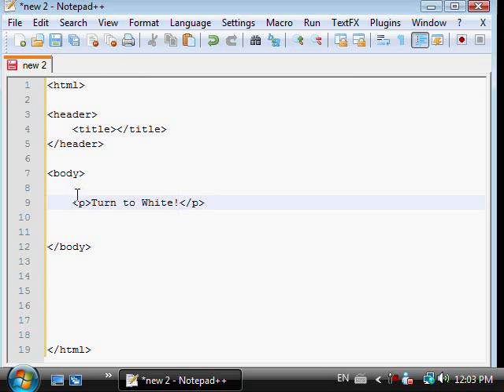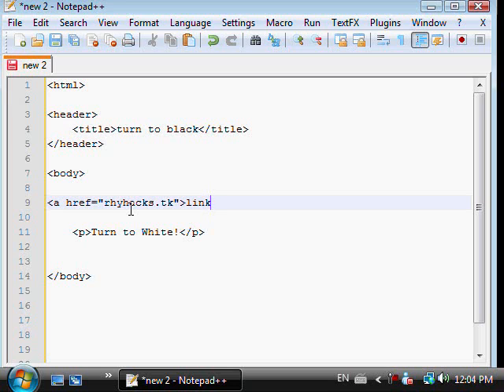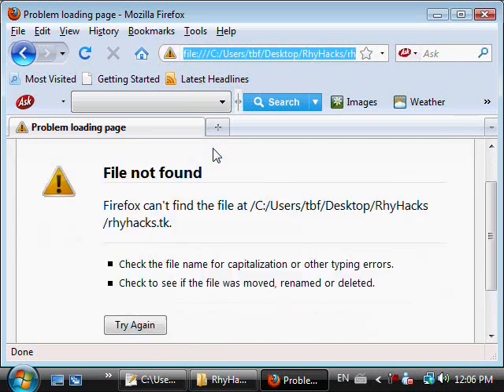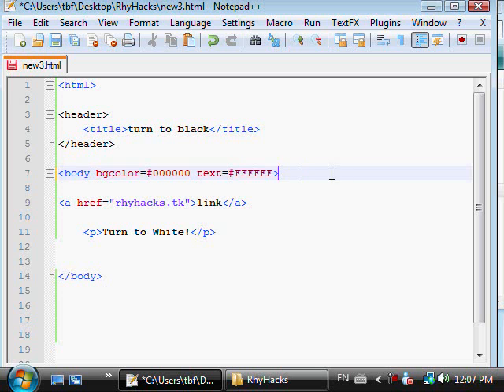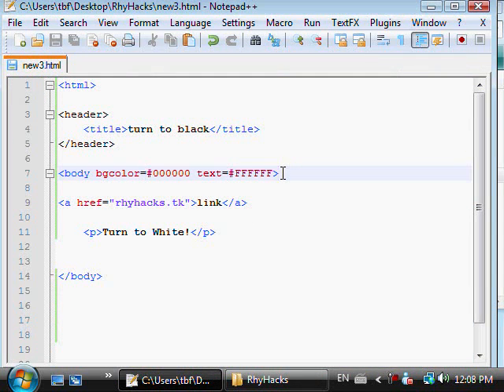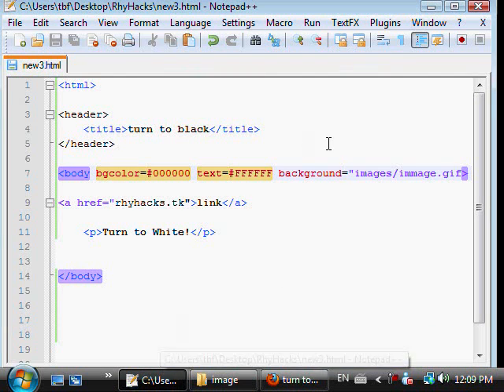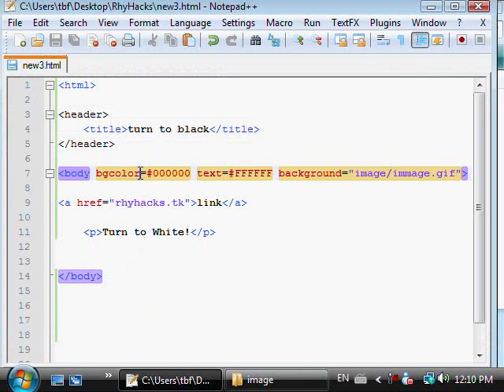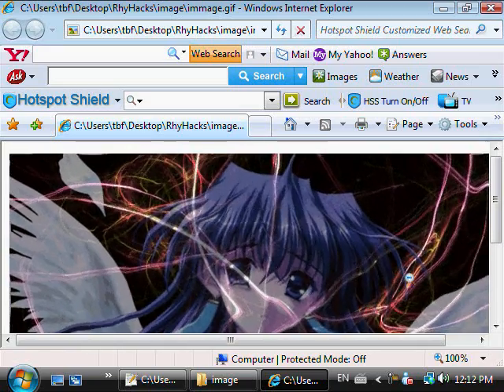How to Add in Backgrounds and Text color on you Website Scratch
How to add in Background color and background images onto your html website from scratch